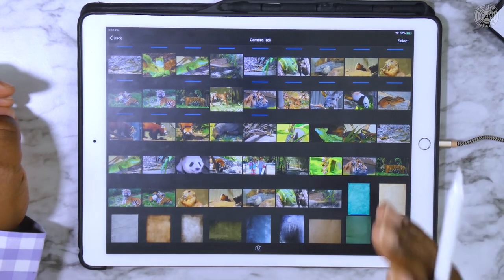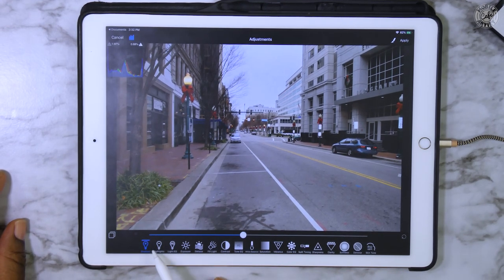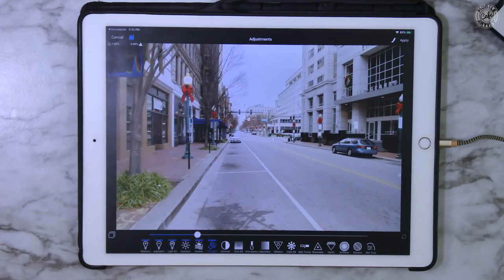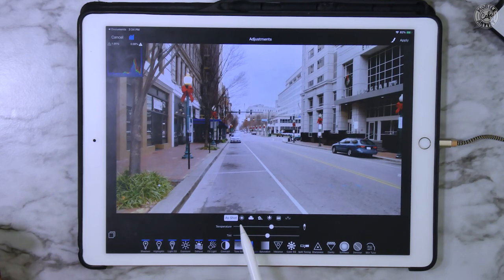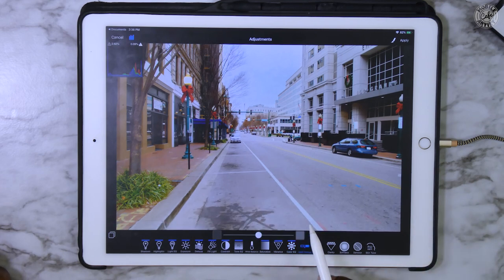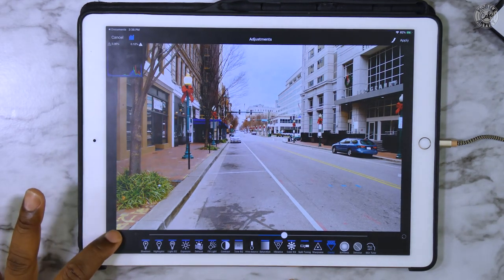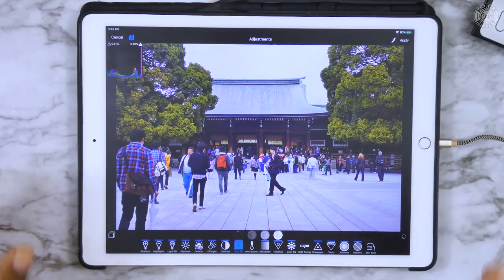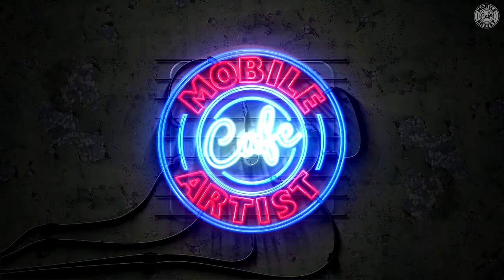Create Awesome Photos with ACDSEE Pro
Do you have photographs that are in dire need of spicing up?
Want to get fast results for images that are too dark or blown out?

ACDSee Pro for iPad does a phenomenal job of taking ordinary photos and making them look extraordinary!  In this episode I'll explain how to use the main editing tools and how to fly through the adjustments to get the professional results you want and salvage your photographs!

We’ll create photos that are balanced and pleasing to the eye while examining two of the most common problems for amateur and seasoned photographers; under exposure and over exposure.
Although it will focus on RAW photographs, JPEGS’s, PNG’s and TIFF’s can be used.

Apps:
ACDSee Pro

Additional Links:
None